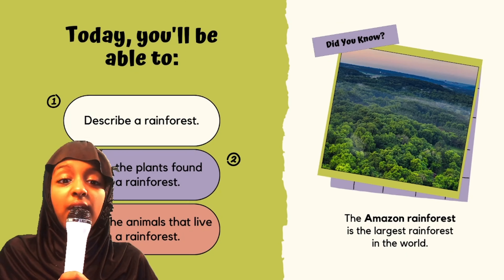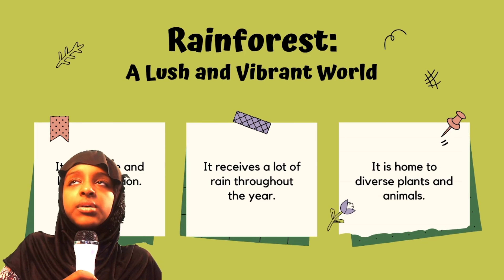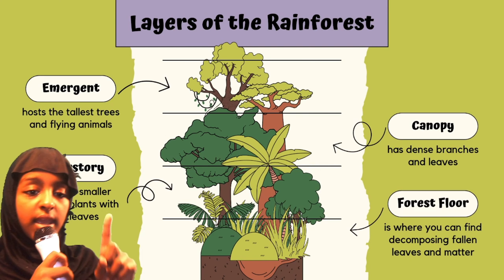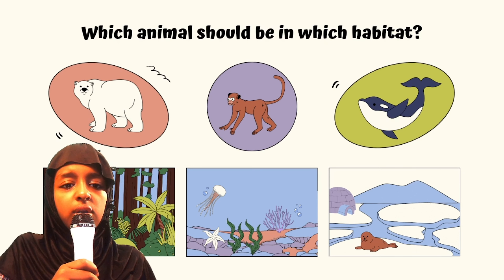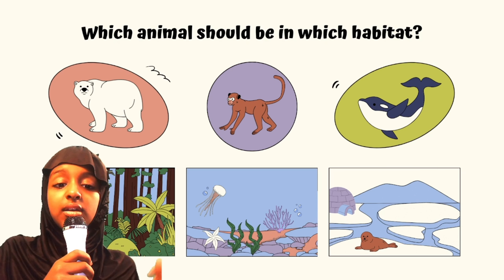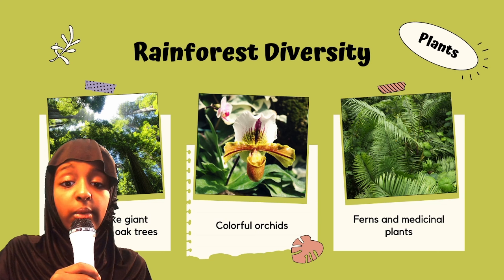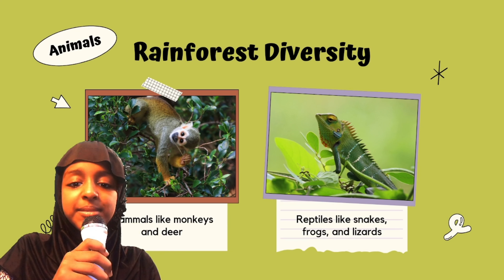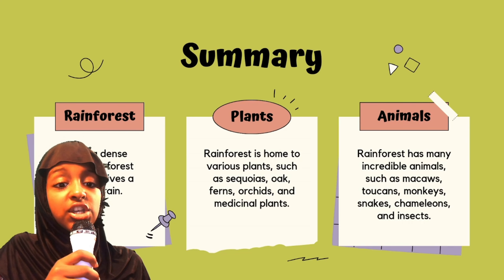Learning about the Rainforest Safari - Science with Ashadiee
Today, you will learn all about the Rainforest Safari with Ashadiee. She will go through the details of the Rainforest Safari very deeply for you all to understand.